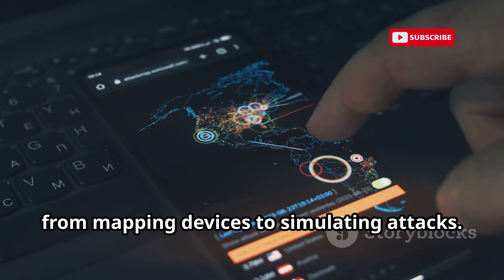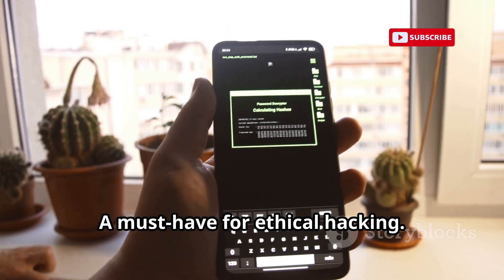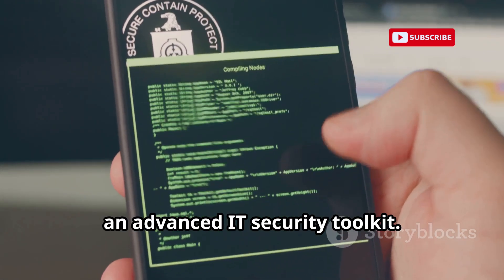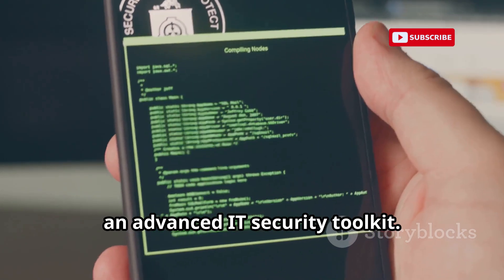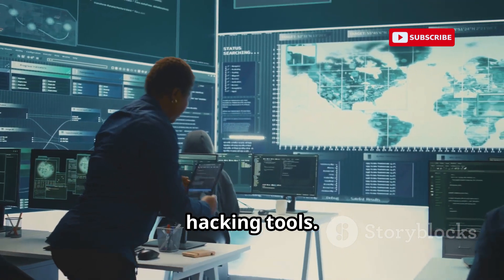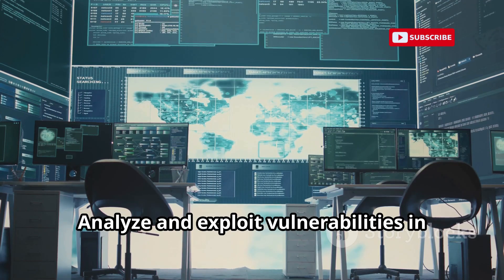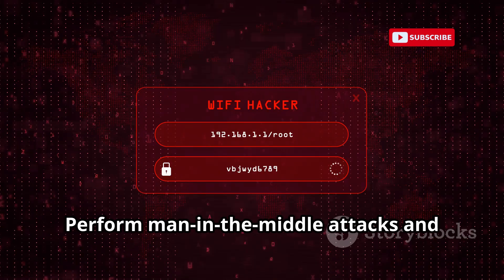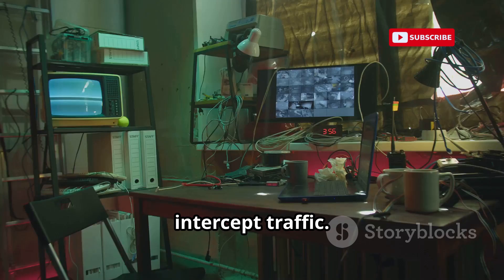14 Powerful Android Hacking Apps You Must Know In 2025!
14 Powerful Android Hacking Apps You Must Know In 2025!

Unlock the secrets of Android hacking and cybersecurity with our in-depth guide to 14 essential apps every ethical hacker must know in 2025! 📱🔐 Dive into the world of mobile vulnerabilities and discover powerful tools like AndroRAT, zANTI, cSploit, and more. Learn how these apps can help you test security, assess network risks, and perform advanced security tasks responsibly. From remote admin tools to network analyzers, this video is your ultimate guide to mastering ethical hacking on Android. 🛠️

Highlights:

AndroRAT: Remote control in the palm of your hand. 🤖

zANTI: Your pocket-sized penetration testing lab. 🔍

cSploit: Unleashing the power of advanced security assessments. ⚡

Network Spoofer: The session hijacking specialist. 🕵️

Nmap: The network mapping maestro. 🗺️

DroidSheep: The Wi-Fi eavesdropper. 📶

WiFi Kill: Your network traffic controller. 🚦

Packet Sniffer: The packet sniffing predator. 🐾

Fing: Your network discovery sidekick. 🔎

SSHDroid: The internet gatekeeper. 🚪

Hackode: Your all-in-one hacking toolkit. 🧰

FaceNiff: The silent data thief. 🎭

WiFi Analyzer: Your Wi-Fi signal guru. 📡

Remember, these tools are for ethical use only—always get proper authorization before testing any device or network. 🛑

Call to Action:

Stay curious, hack responsibly, and keep your digital world secure. 🌐✨